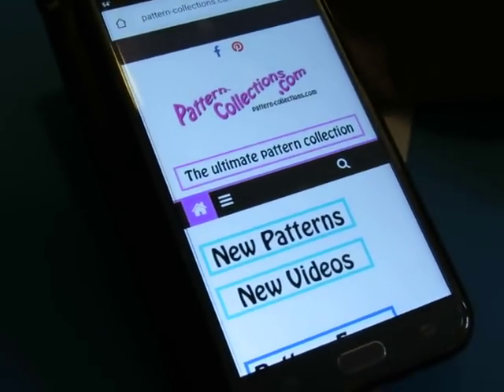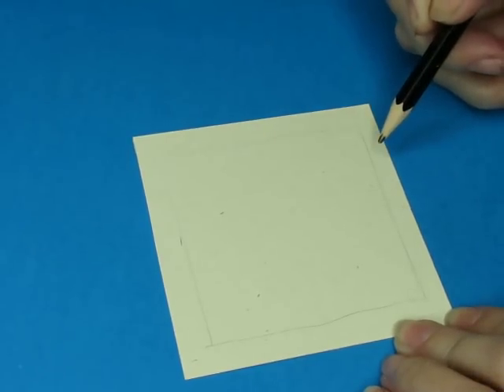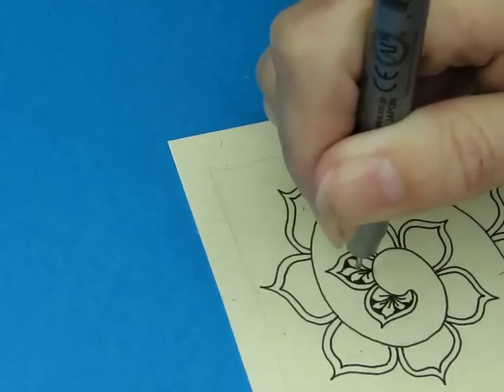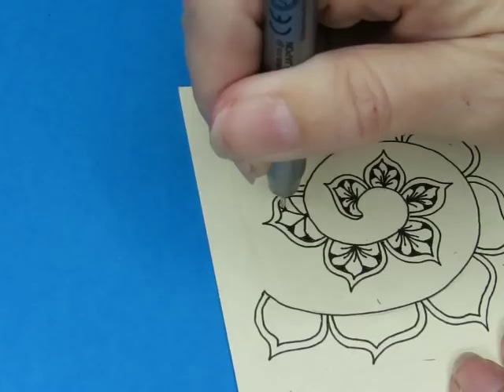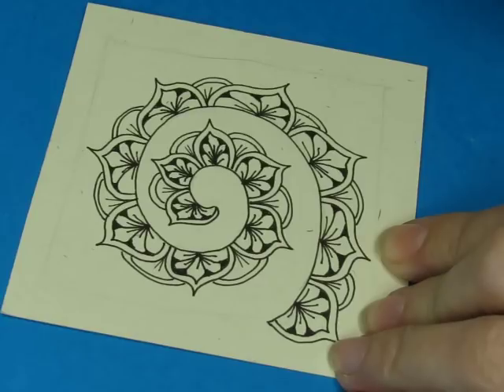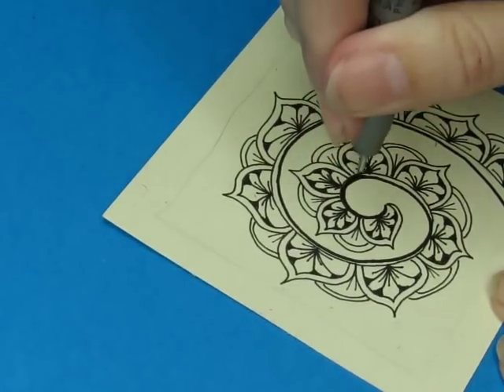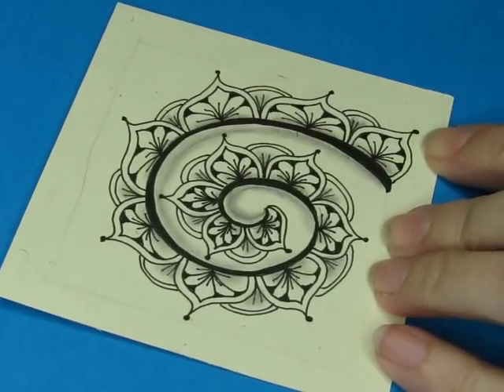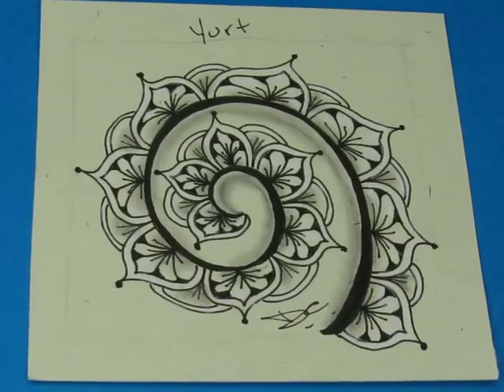Yurt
Current supplies for this video: My paper is cut into 3.5x3.5 inch squares from 70lb sketch book paper or from colored heavy cardstock, my pen is a Kuretake Zig Millennium 01, my pencil is a student grade Royal HB. I blend my graphite with a blending stump. My brush pen is by Sakura. If I color I will use either Prismacolor colored pencils or Artists Loft Water color dual tip markers.